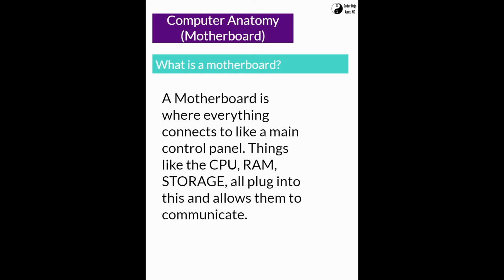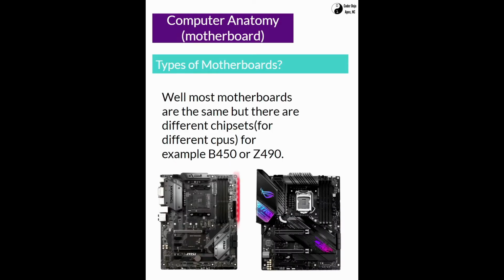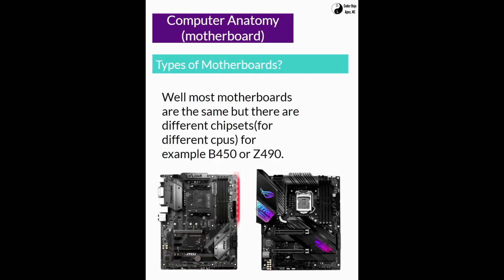Computer Anatomy Motherboard, PSU, Peripherals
CoderDojo Tech Talk